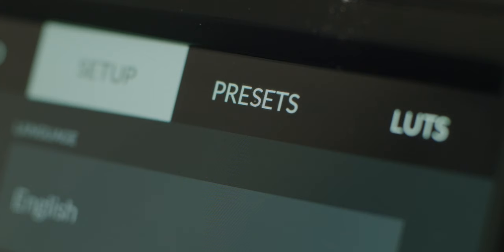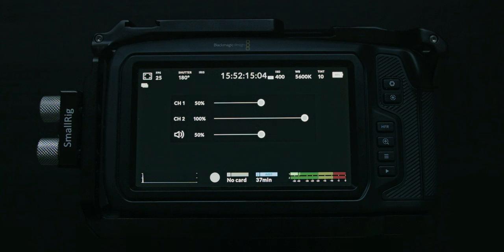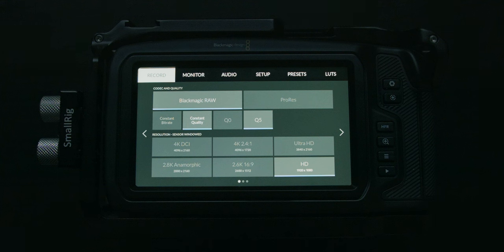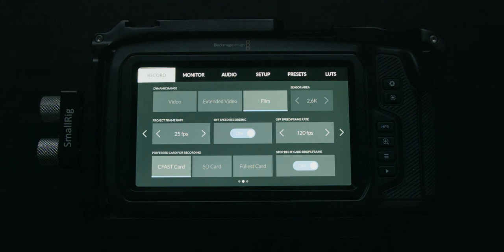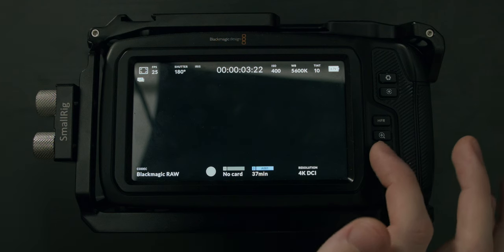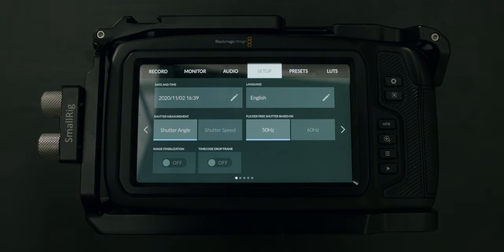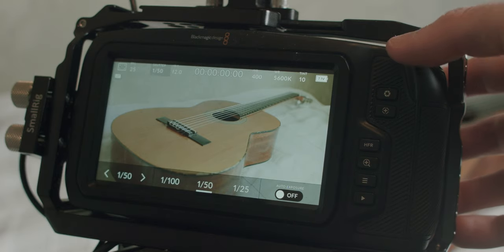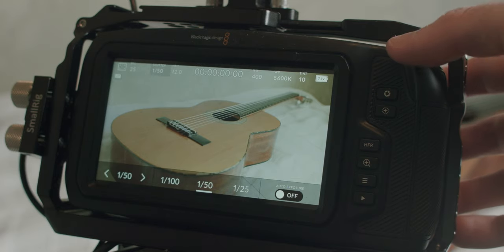Setting Up The BMPCC4K for Filmmaking | Menu & Settings Walkthrough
How should you set up your BlackmagicPocket Cinema Camera 4K for filmmaking? What does the settings in the menu actually do? In this video we go in-depth to answer those questions. Get to know your BMPCC4K in order to get the maximum out of the camera.

Timestamps:
Intro: 00:00
Main shooting screen: 00:16
Format cards: 01:38
Menu - Record: 03:16
Menu - Monitor: 10:55
Menu - Audio: 14:17
Menu - Setup: 15:40
Menu - Presets: 22:08
Menu - Luts: 23:13
Slate: 24:10
Project metadata: 25:02
Buttons: 25:43
Outro: 27:50

Gear I Use:

Camera (A) - Blackmagic Pocket Cinema Camera 4K
Camera (B) - Blackmagic Pocket Cinema Camera (Original)
All-round Lens - Sigma 18-35mm 1.8 Art
Lens Adapter/Speedbooster - Viltrox EF-M2 Speedbooster